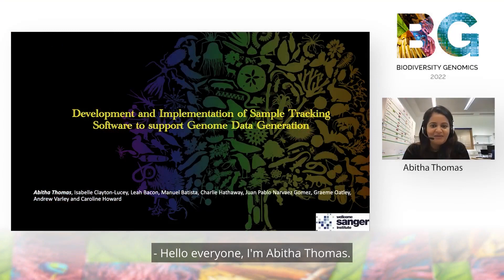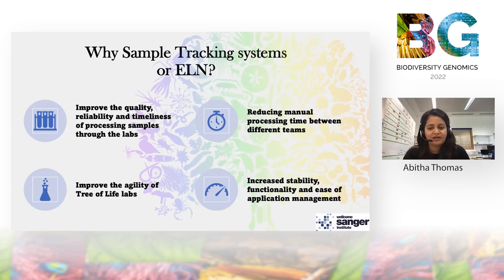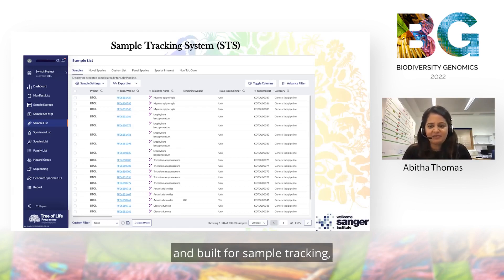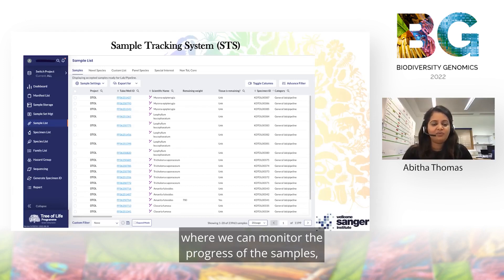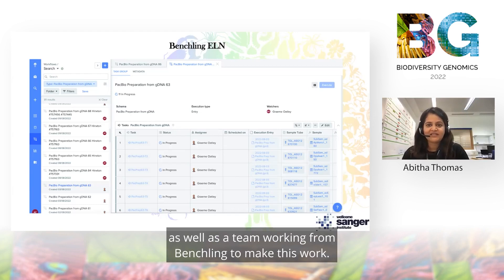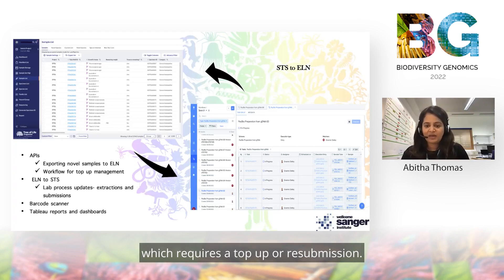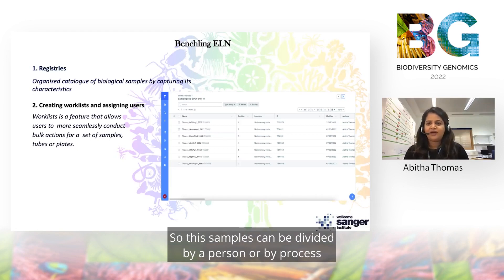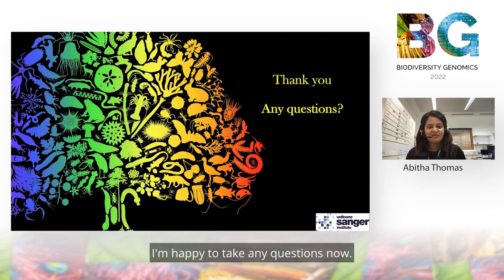Abitha Thomas -Development and implementation of sample tracking software to support data generation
The Tree of Life (ToL) Core laboratory processes thousands of samples to contribute significantly to global genome knowledgebase. This level of sample throughput, combined with the upscaling of species targeted, required investment in the areas of sample tracking and data management. This was approached with the design and implementation of two systems, Sample Tracking System (STS) and an Electronic Lab. Notebook (ELN).

The STS system tracks samples from collector, through logistics and shipping, compliance. At this point, samples are ‘released to the lab’ and a system to select, monitor and track laboratory progress has been developed. This high-level tracking enables progress toward ‘data completion’ to be monitored, along with the need to ‘request recollections’.

Within the laboratory itself, the principal scientific need was to implement a customised ELN to support samples through our established routine processes. This application has replaced multiple sample tracking spreadsheets and manual processes all toward the objectives of increased throughput, reduced manual data entry and the chance of human error, increase data integrity and provide flexibility in laboratory processes via data transparency. This also provides now opportunities to analyse and review progress at scale, instantly with the provision of dashboards to
monitor progress.

The new ELN deployment utilized the expertise and collaboration of ToL laboratory, ToL Enabling Platforms and Benchling teams over a span of six months. This included an agile product development phase, performed in collaboration with the users at the bench and laboratory management. The ELN enables the ToL Core lab to organise the catalogue of samples, manage complex workflows, record work in standardised notebook templates with consistent data entry and support integrations via APIs to capturing data between different teams. This has led to increased stability, functionality and ease of application management.